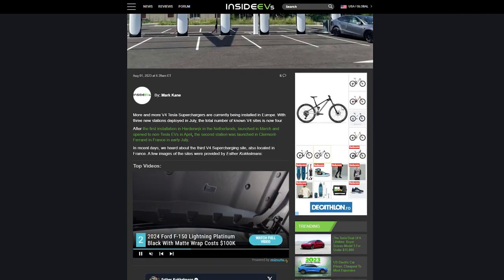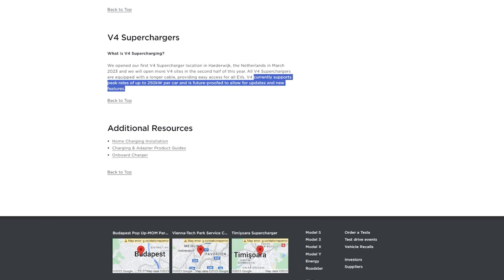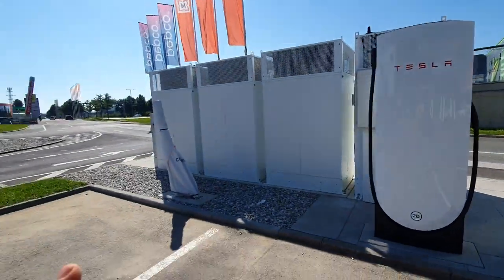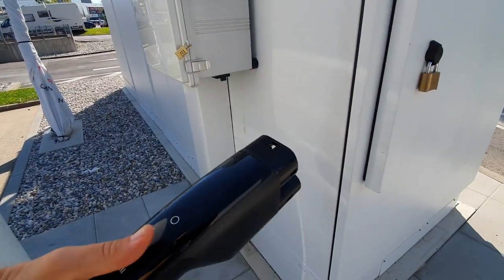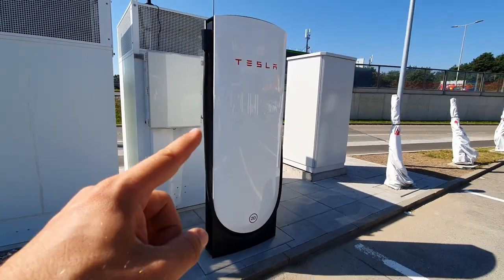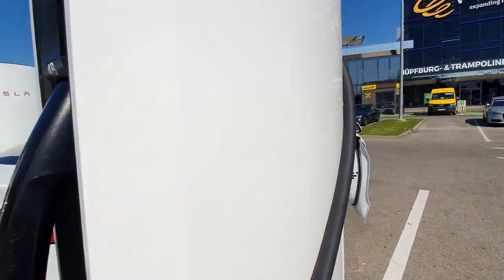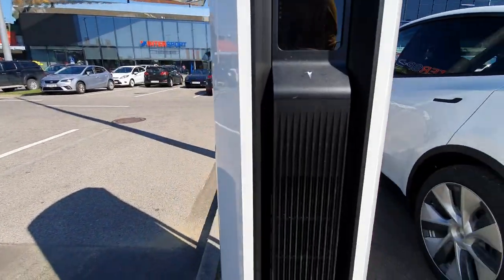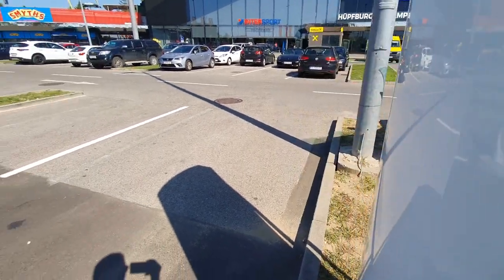Quick look at Tesla V4 superchargers in Graz AT - specs, thoughts, walkaround